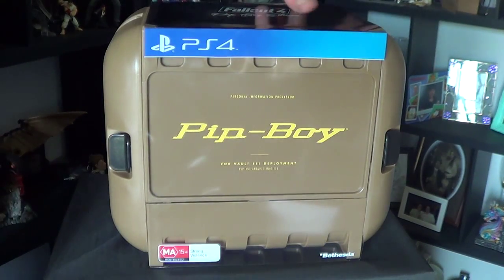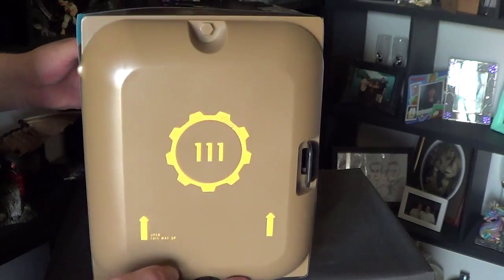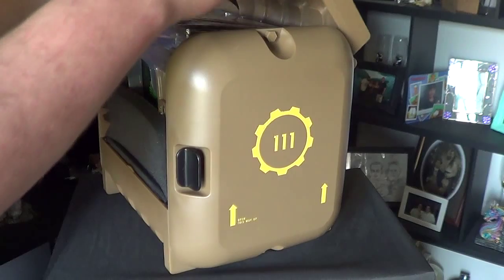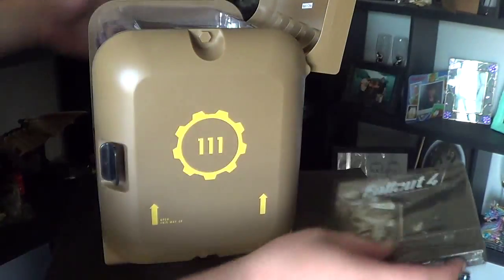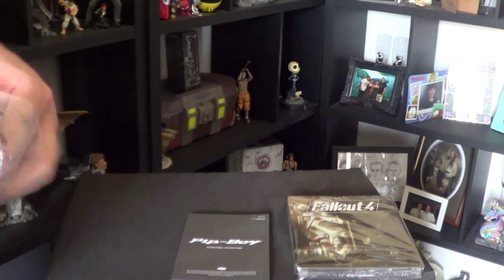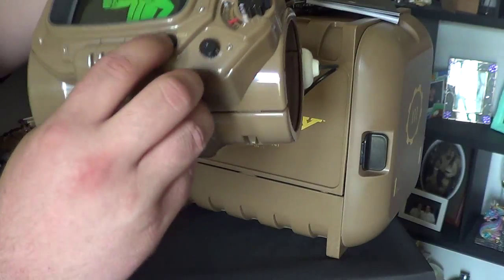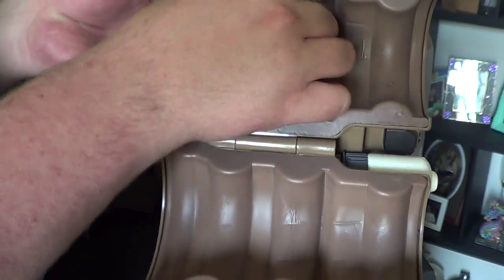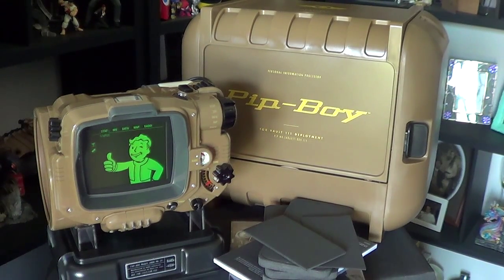Fallout 4 Pip Boy Collectors Edition Unboxing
Welcome to another episode of Unboxing Things today we will be
unboxing the Pip Boy Collectors Edition for  fall out 4

Playstation 4 Gameplay
Gaming Tags
PSN ID: Hiruko_Spew
Steam ID: Hiruko_Spew

Facebook Groups